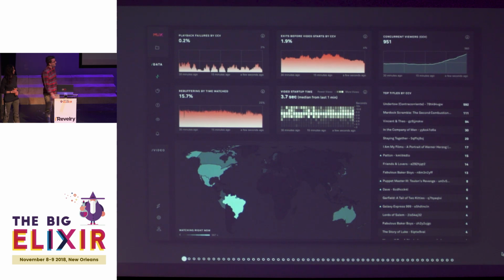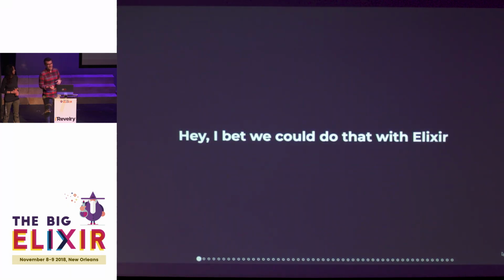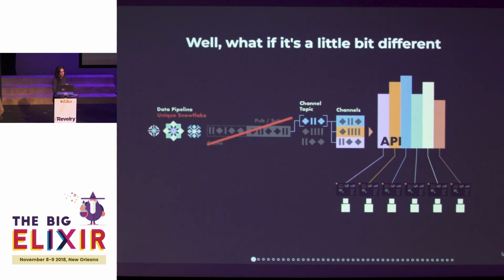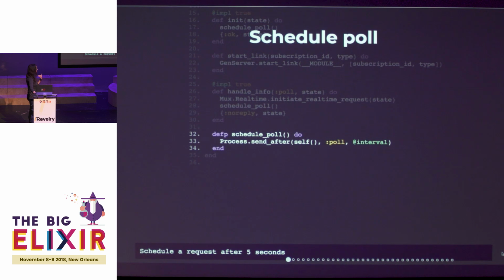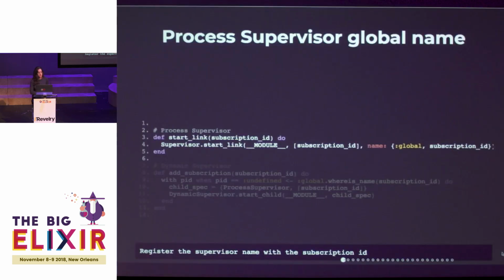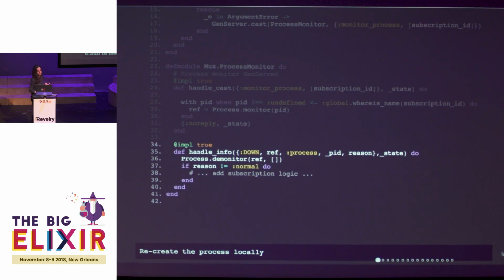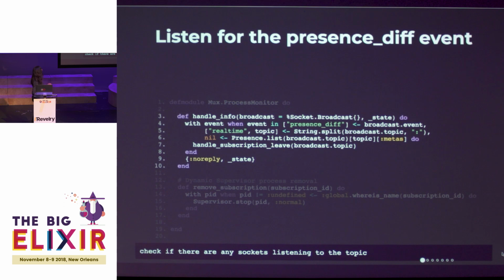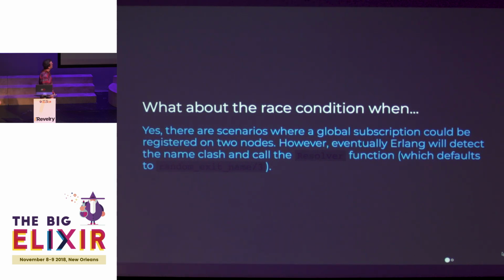The Big Elixir 2018 - Jacqui Manzi & Matt McClure - Using OTP / Presence for Real-time Analytics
We've had an analytics tool for video quality of service in the market for over two years now, and one of the most common requests we got was for a realtime dashboard. As we started to build out our realtime dashboards, we realized we had a problem. We still needed to deal with relatively big data, which meant we couldn't use any of the typical data stores meant for realtime or time series data. We found the right tool for the job from the data perspective, but we needed to be very careful about how many queries we made against the backend and how many connections overall we were maintaining.  We'll go over the solution we ended with, which included an interesting use of GenServers, global processes, and Phoenix Presence, as well as the various approaches we tried to take initially.